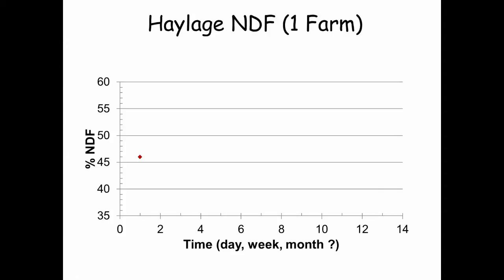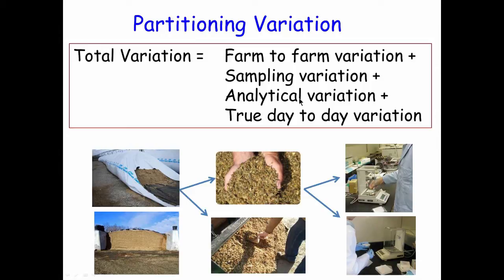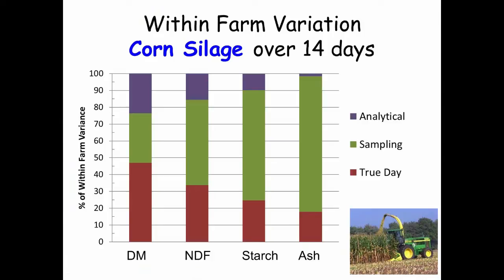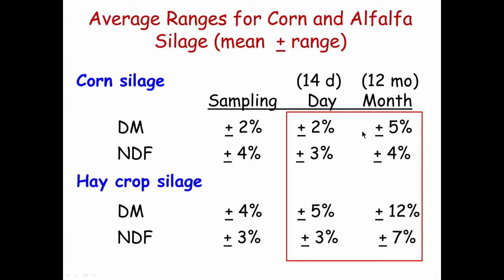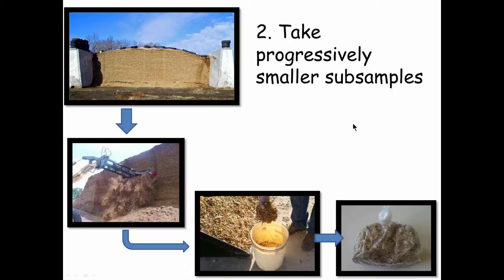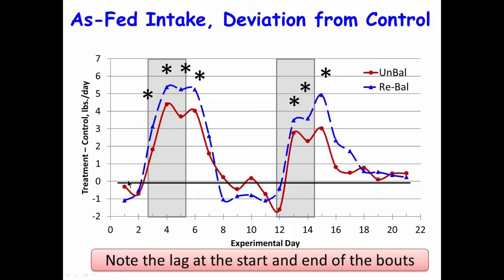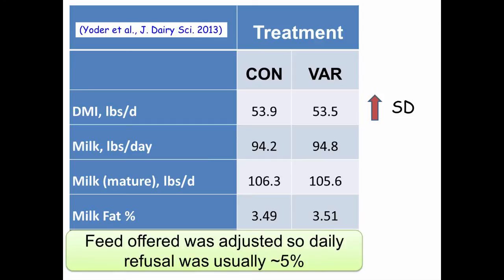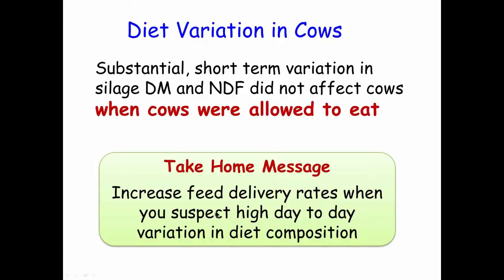Variation of silage composition - brought to you by AHDB Dairy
Join us in this online presentation with Bill Weiss on Variation of silage composition